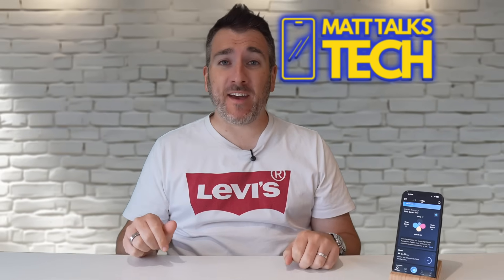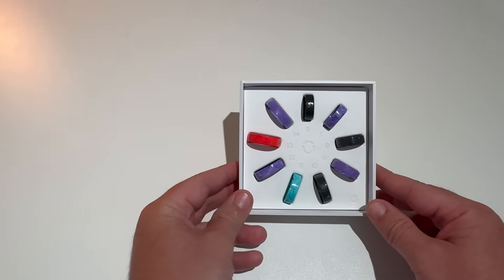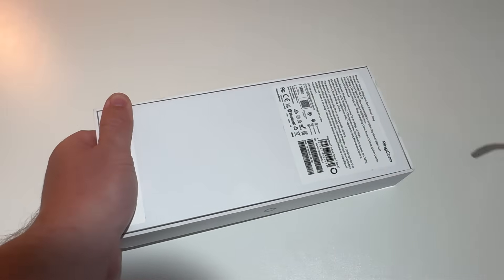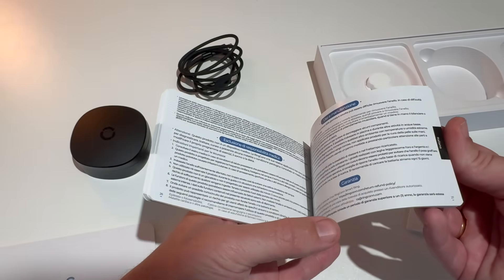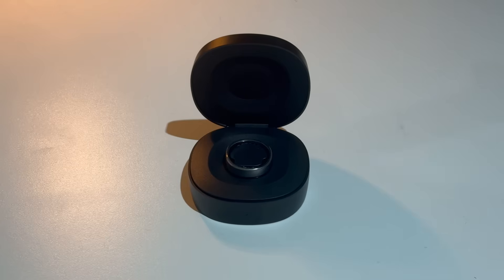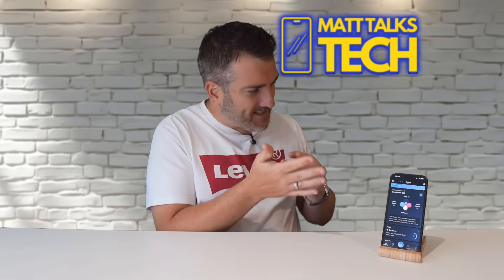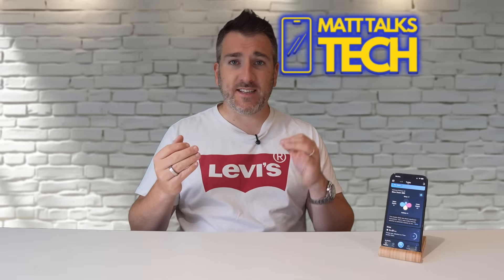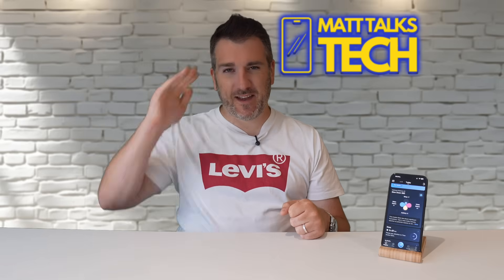This Smart Ring Can Spot Sleep Apnea! - RingConn Gen 2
The Rincon Gen 2 Smart Ring is put to the test in this new tech review! This smart tech is more than just a fitness tracker, it can also detect sleep apnea. With its impressive battery life, the ringconn gen 2 aims to improve your health and wellness!

Channel Site; @MattTalkTech